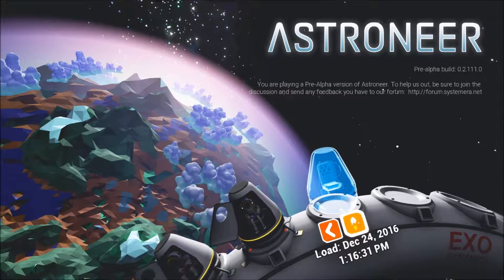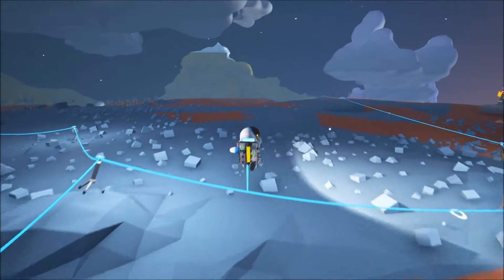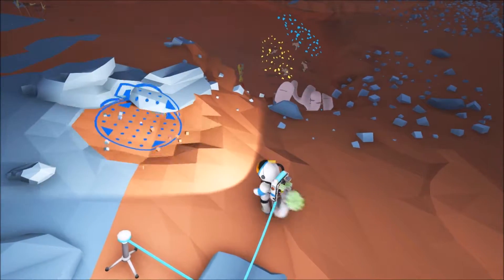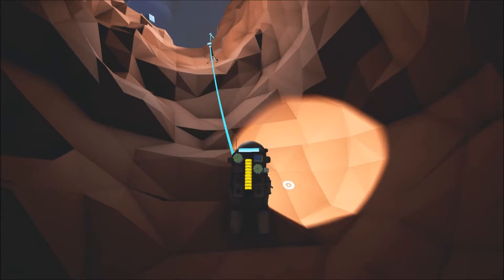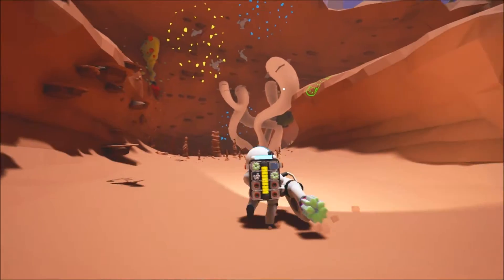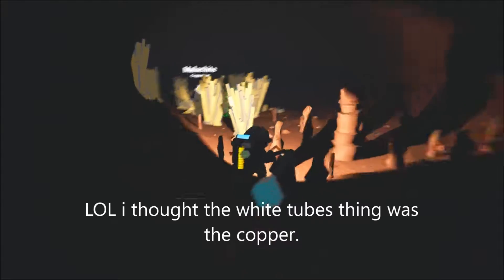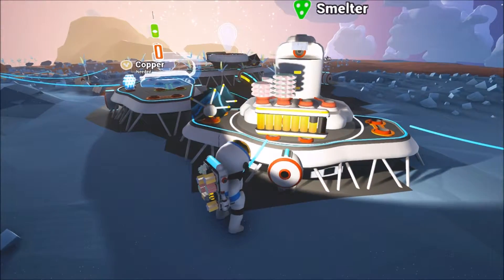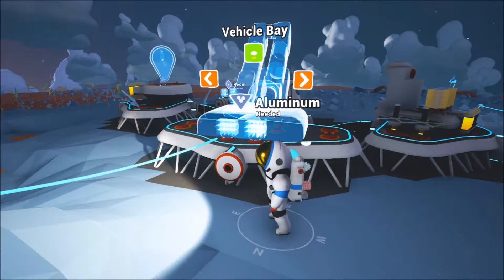Astroneer |PT 3 | Finding Copper and Aluminum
Back at it again with another episode of Astroneer!!! This time around I am on the look out for Copper and Aluminum! On my journey to finding these I actually have to carve my way through the ground to make safe paths! if you like what you see please comment, like, share and subscribe!